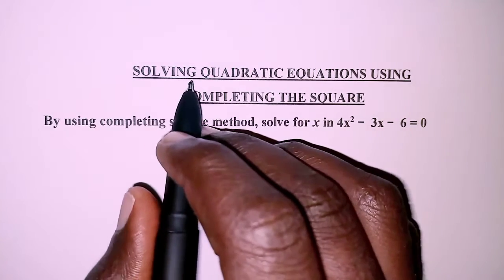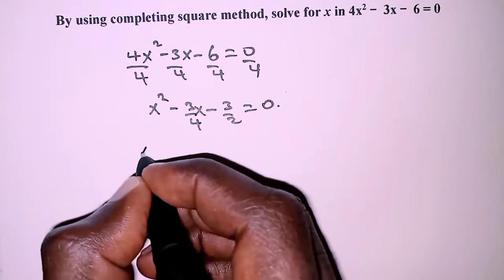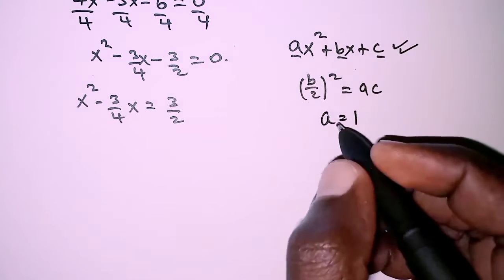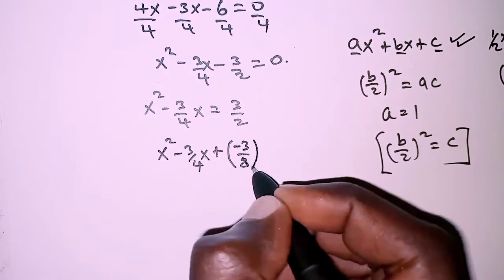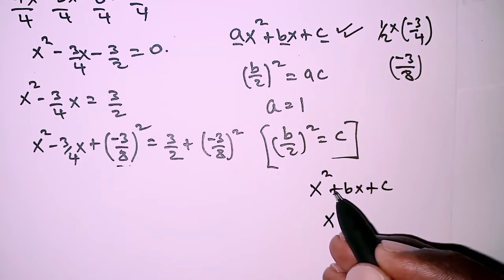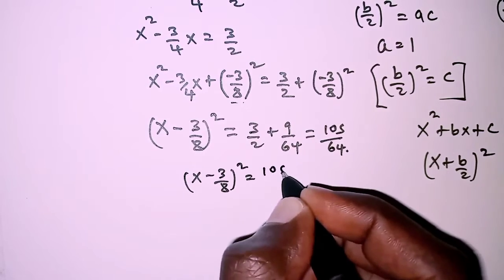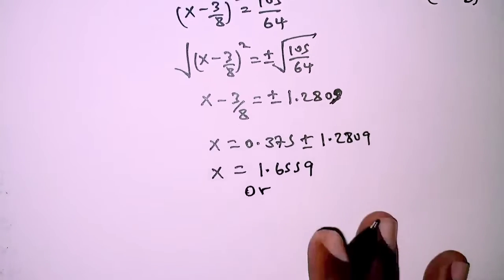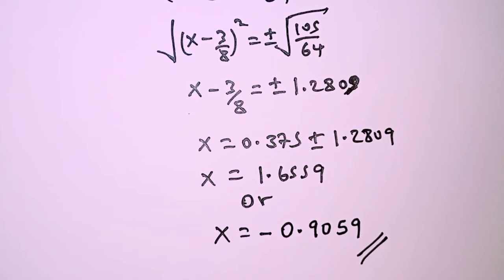Completing the square Method/ Quadratic equations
Solving quadratic equations by completing the square Method.